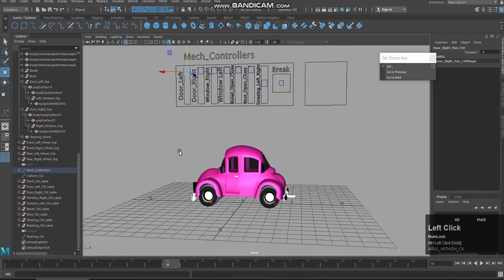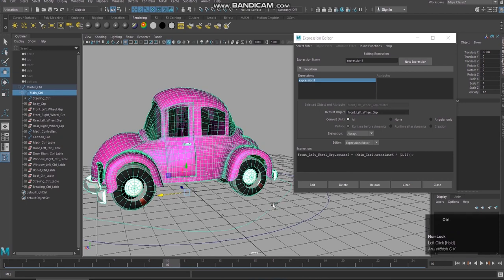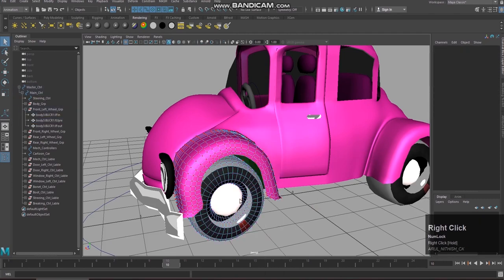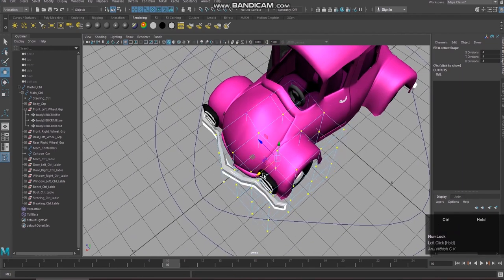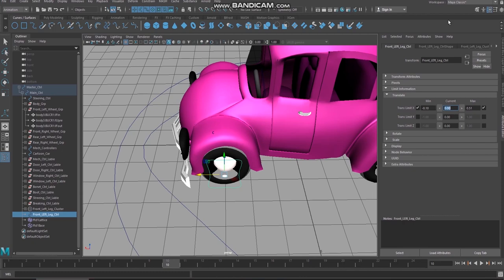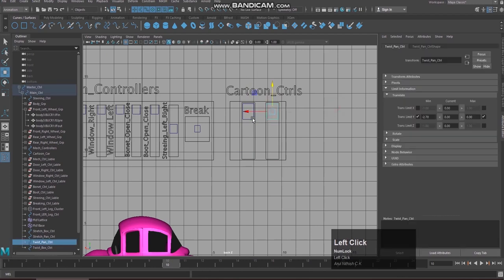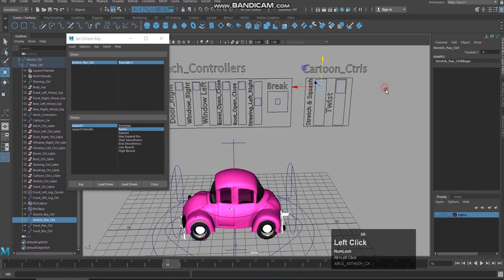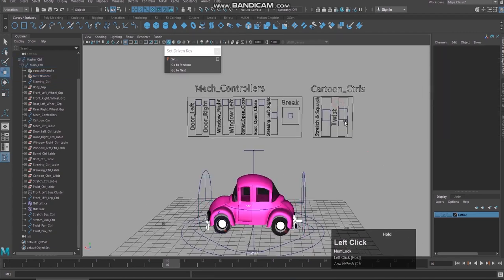Cartoon Car Part 03